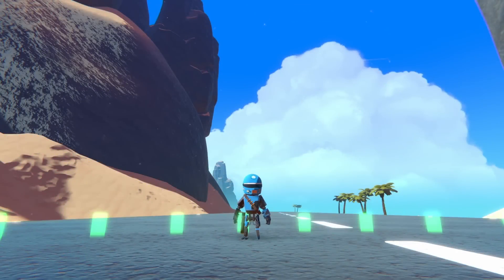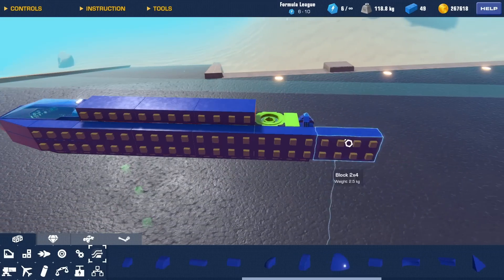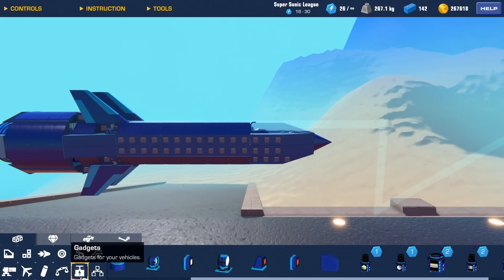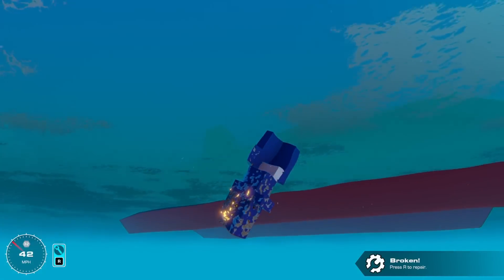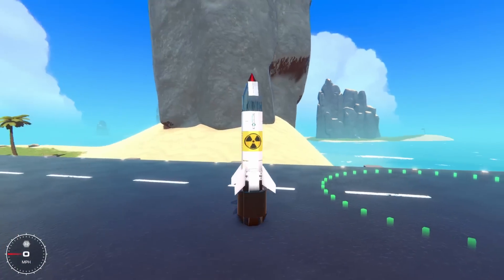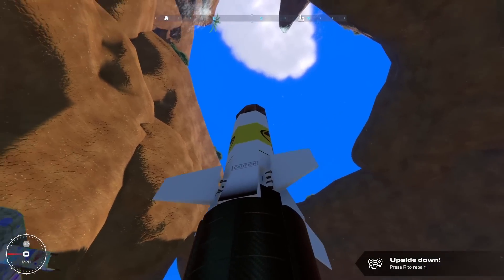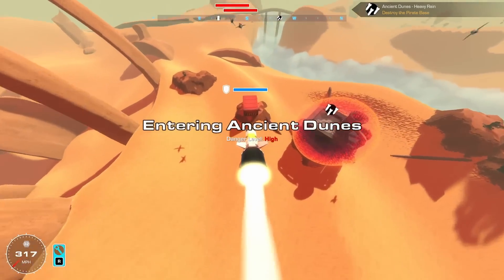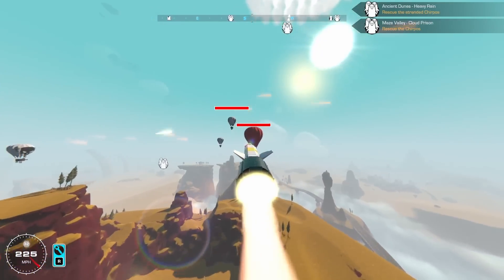I Made The Most ADVANCED Player Controlled MISSILE!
Today In Early Access Im gonna be Seeing if its possible to make MOUSE Control MISSILES!

Go Nominate Trailmakers NOW!